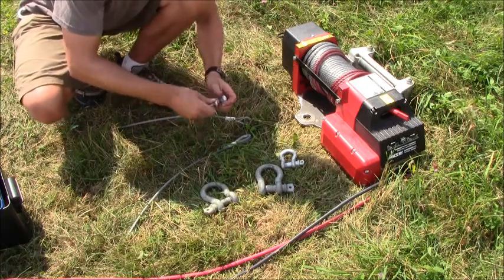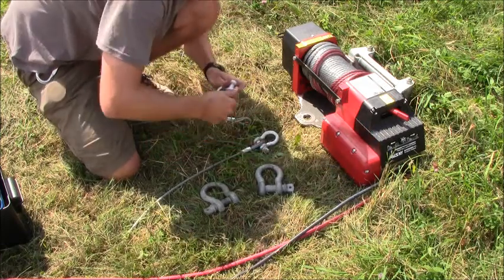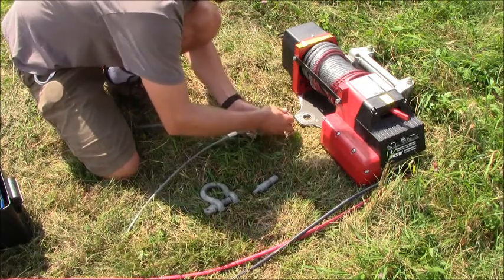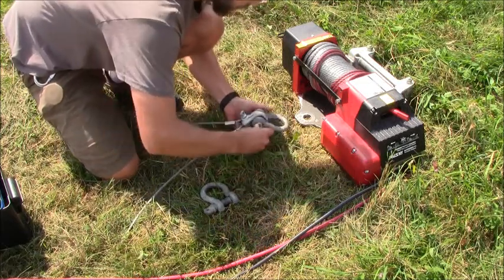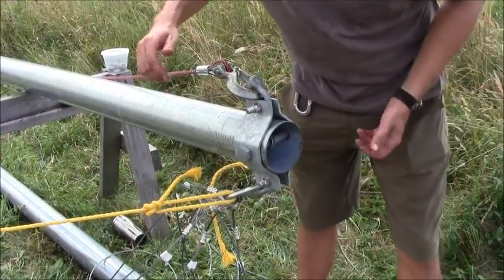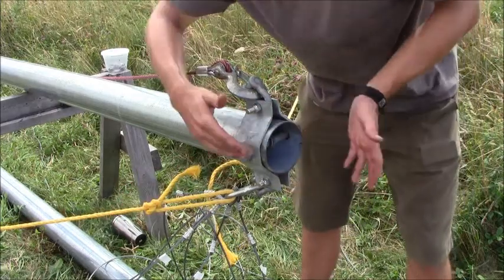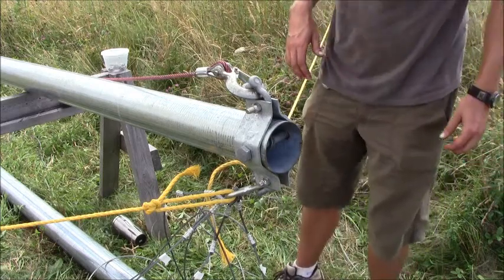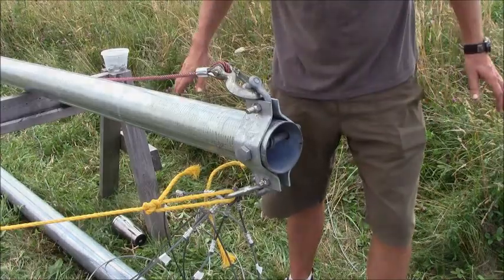How to attach the lifting guy anchor to the gin pole using a winch.wmv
Appalachian State University Wind Application Center presents step-by-step instructions to attach the lifting guy anchor to the gin pole using a winch to lift the gin pole of the guyed tilt-up tower.

We are using the Husky Superwinch worm-drive with a 10,000 lb capacity.

Video shot and produced by Jon C Kirchner.